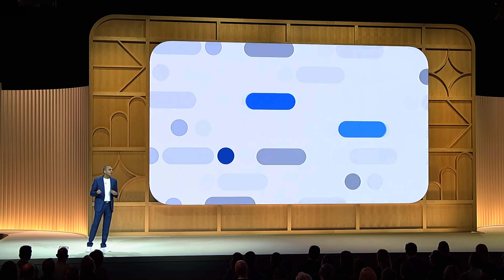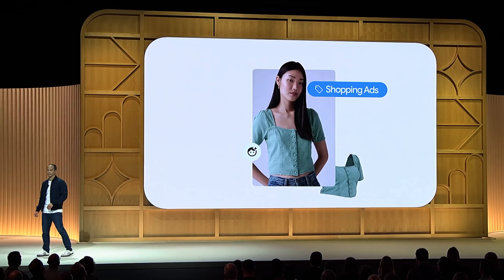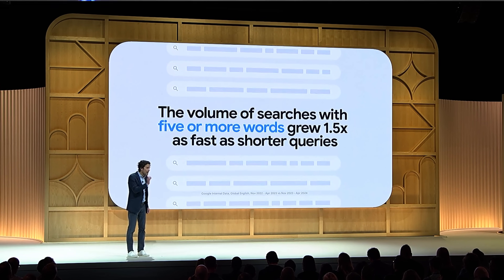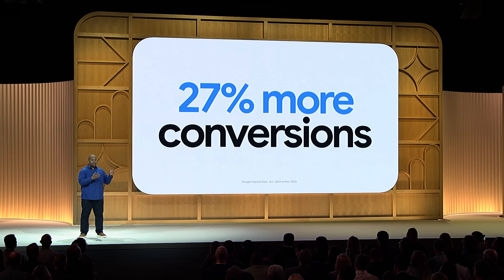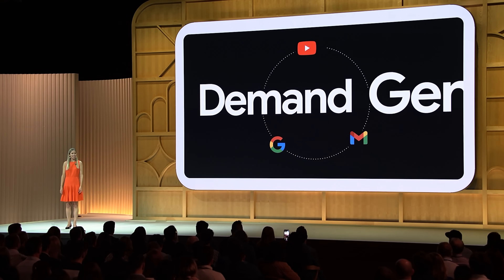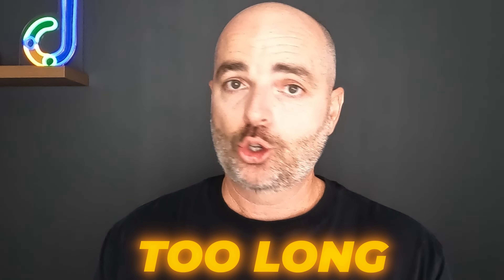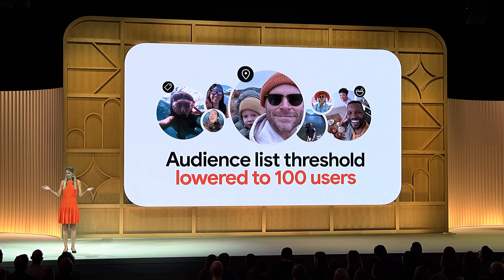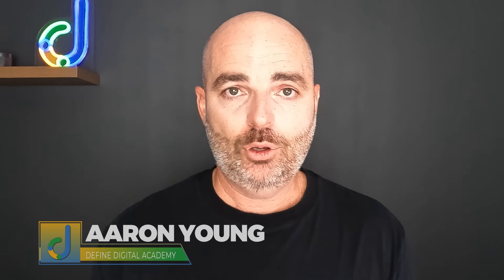Latest Google Ads Updates for 2024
These are the 5 most relevant changes that you need to be aware for your Google Ads campaigns for the remainder of 2024.

All of these announcements came from the recent Google Marketing Live events.

👉 Learn how to optimise your eCommerce Performance Max & Google Shopping campaigns CORRECTLY in 2024 with my FREE Google Ads eCommerce Optimisation Checklist.